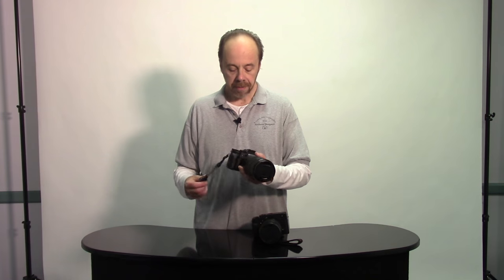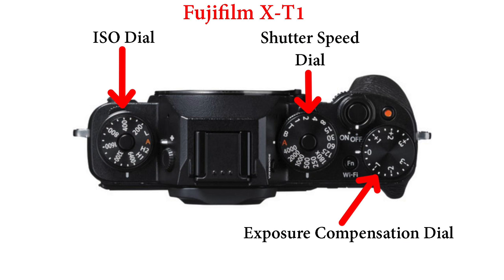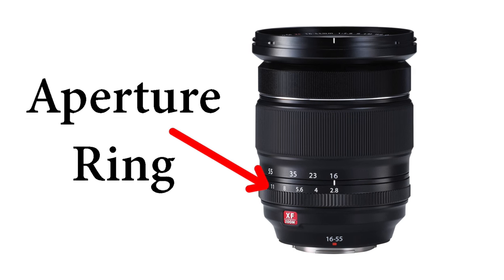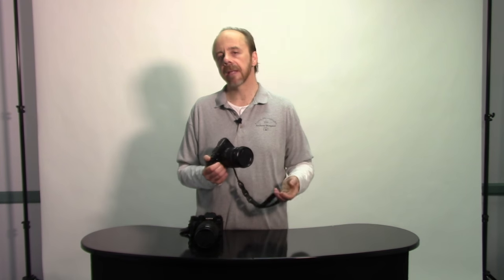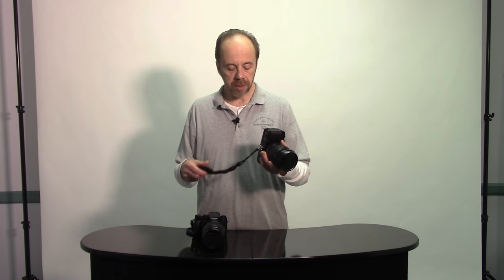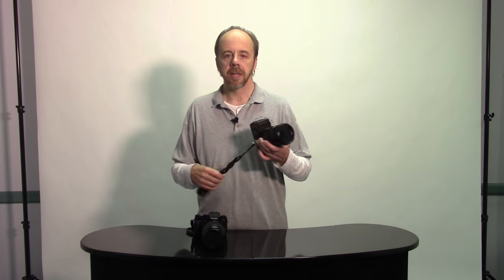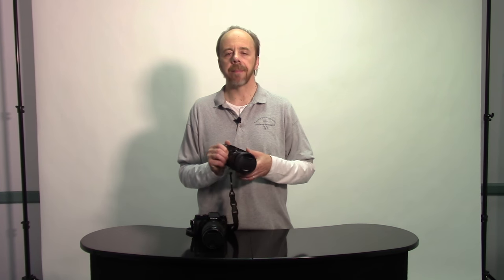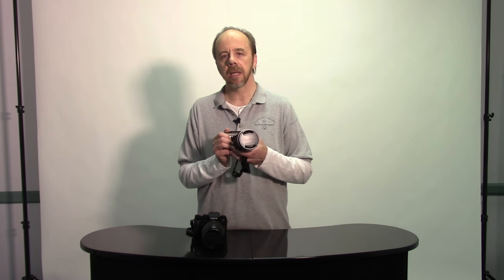Concert Photography - Part 2: Gear & Settings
This is part two of a three part mini-series on concert photography. In this part, I talk about the gear I use and why I use it as well as the settings I most often use with my gear.

In part 3 I'll process a few images.

To see pricing on all the products shown in this video, visit this link:

You can find the new concert photography videos as I create them here: